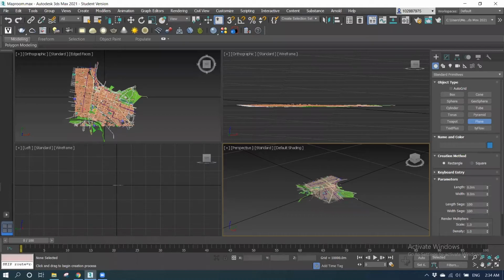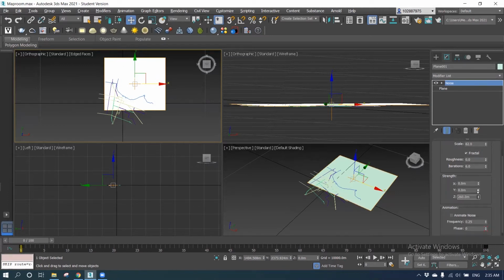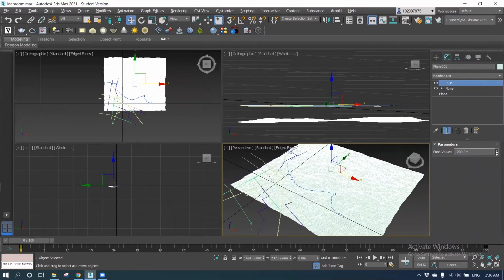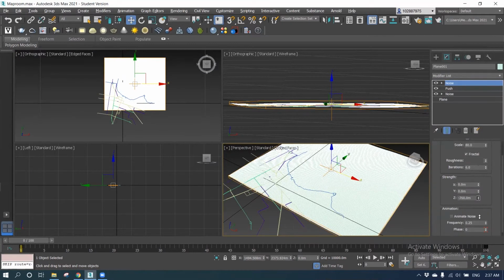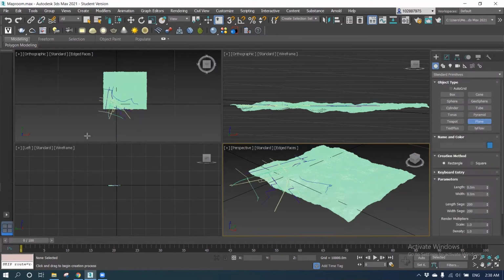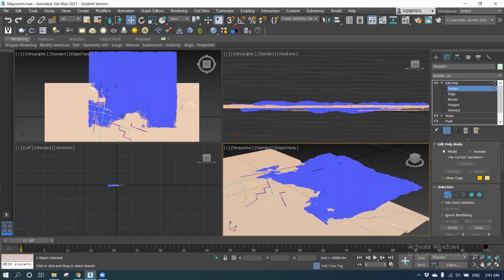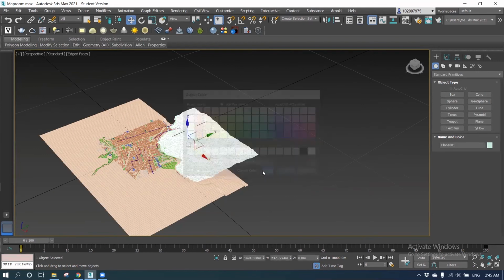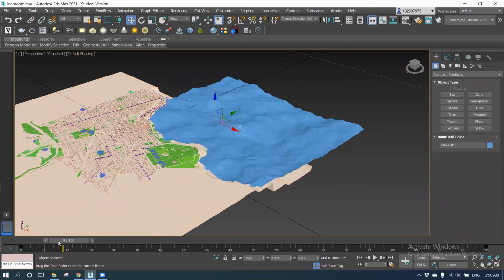09. Ocean modelling with no plugins